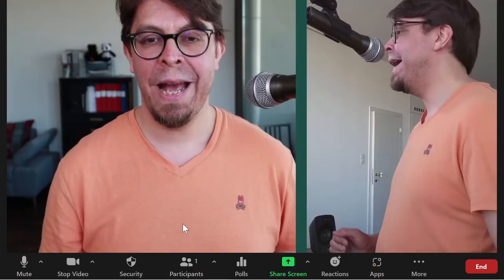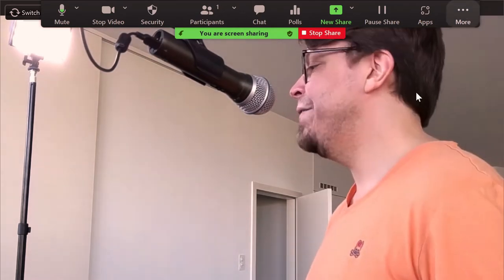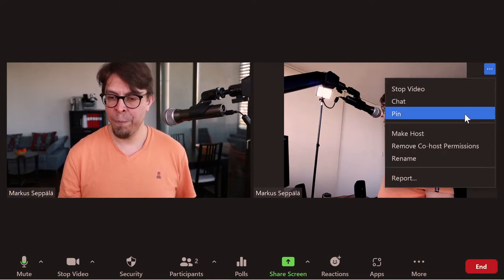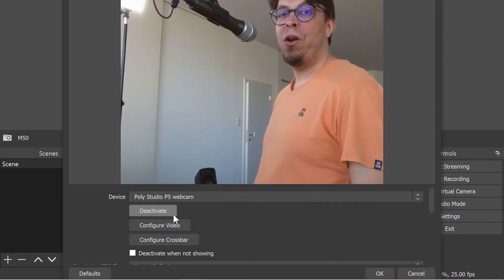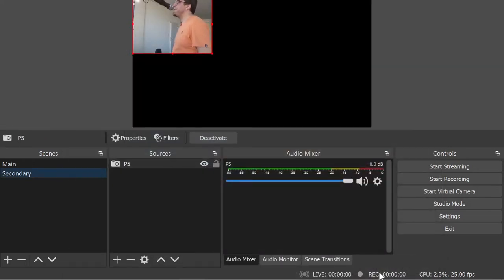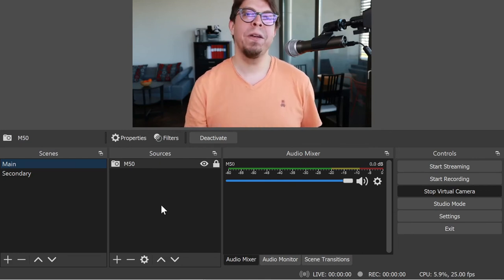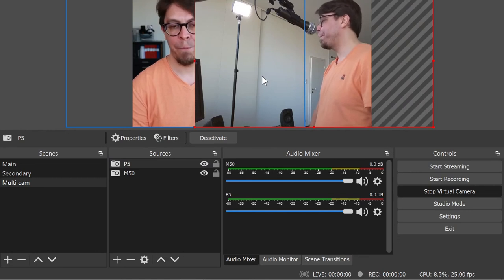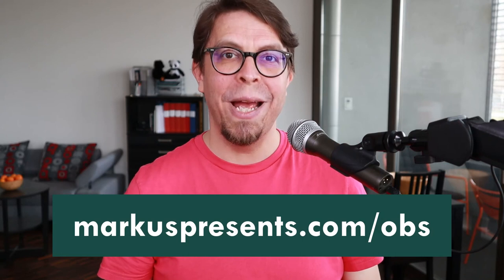How to use two cameras in a Zoom meeting (3 best methods)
Learn how to use two cameras in Zoom at the same time. In this video, we’ll cover 3 different techniques, including a step-by-step tutorial with the OBS Virtual Camera.

➡️ Resources mentioned in this video:

1️⃣ Professional USB webcam
Poly Studio P5:

2️⃣ Smartphone tripod stand
JOBY GripTight ONE:

3️⃣ Flexible slides in OBS Studio
My scene collection:

4️⃣ Video production software
OBS Studio:

⌚ Sections in this video (How to use two cameras in a Zoom meeting (3 best methods)):
0:00 | Two webcams in a Zoom meeting
0:51 | Content from 2nd camera
2:04 | Zoom smartphone app
2:55 | Disconnect audio
3:22 | OBS Virtual Camera
4:35 | Add scene in OBS
6:04 | OBS Virtual Camera in Zoom
6:34 | Two cameras in the same scene
7:38 | Multi-camera setup in OBS
8:24 | Add background
9:24 | OBS full screen in Zoom